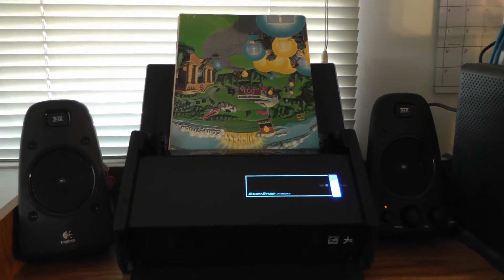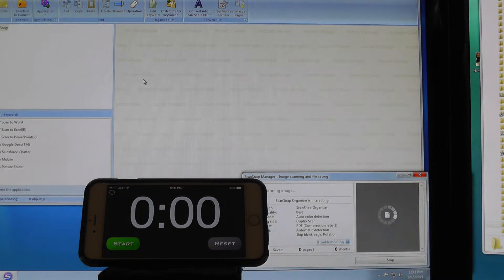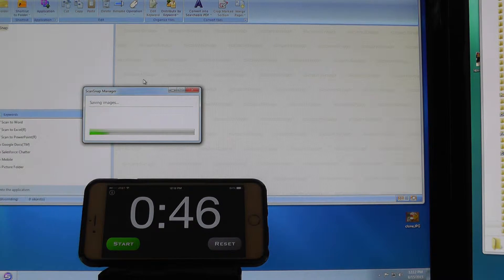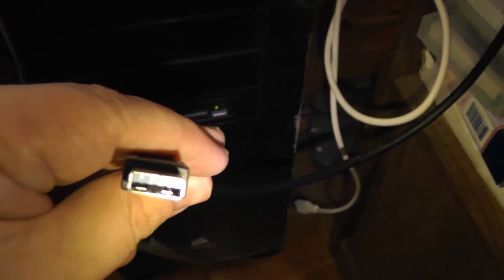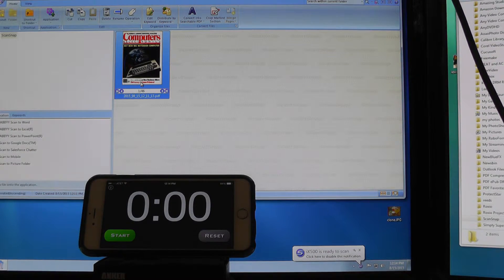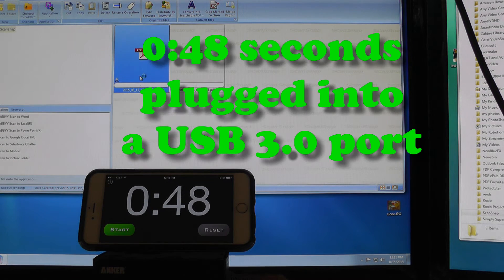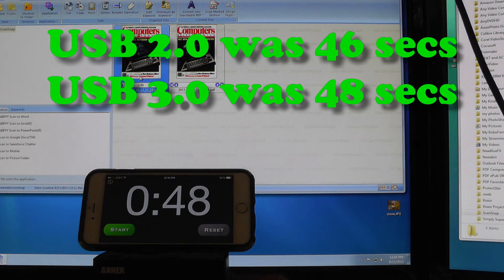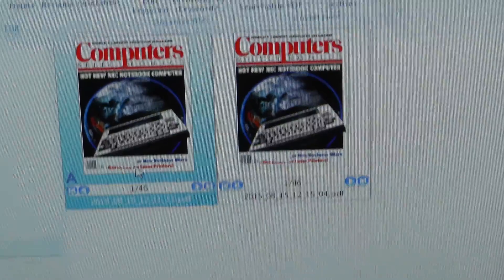ScanSnap iX500 USB 2.0 vs USB 3.0 scan speeds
Fujitsu Scansnap iX500

ScanSnap iX500 USB 2.0 vs USB 3.0 scan speeds - Do you really need to plug this scanner into a USB 3.0 port? Here's my results!